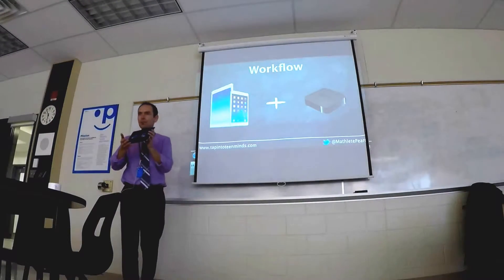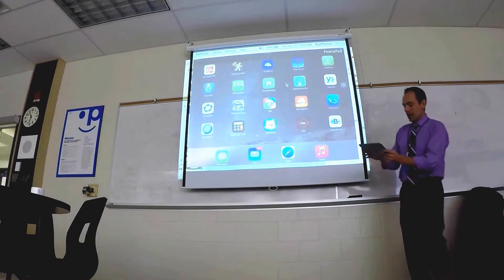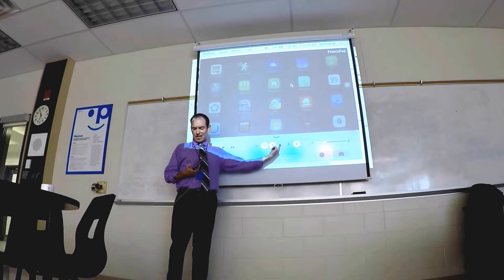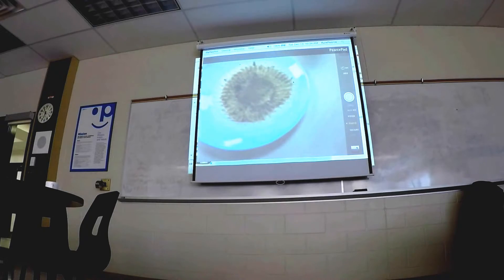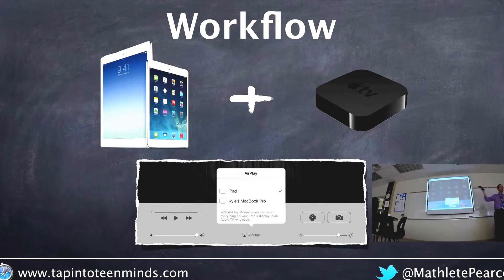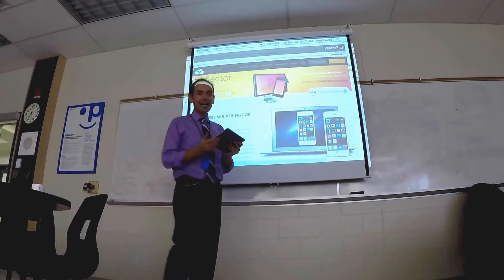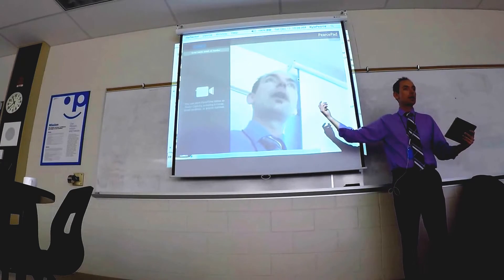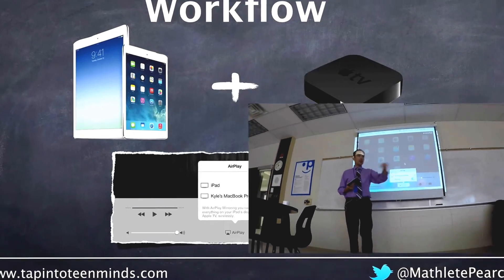hauraa home designs-Apple TV MD199LL/A (Current Version)